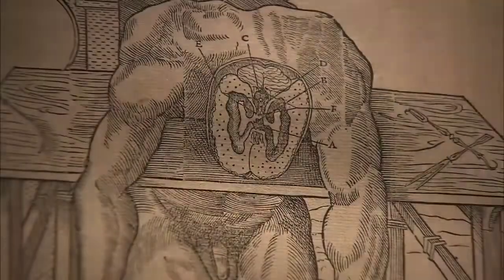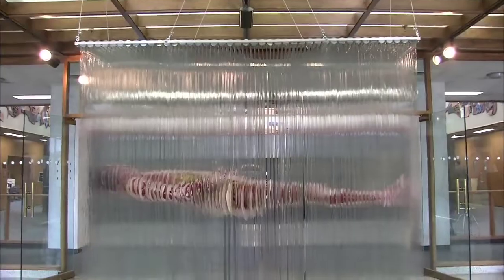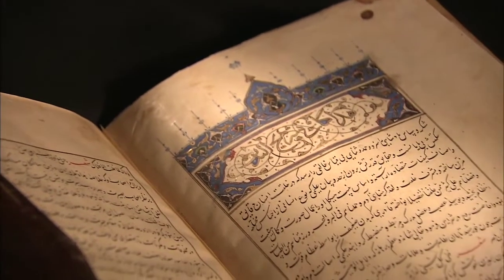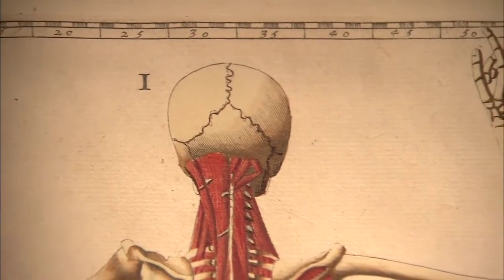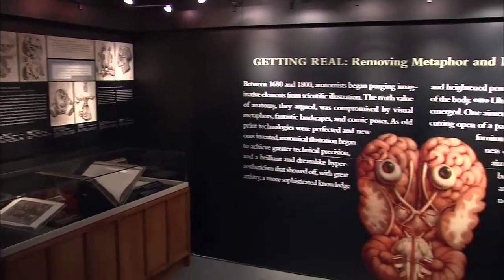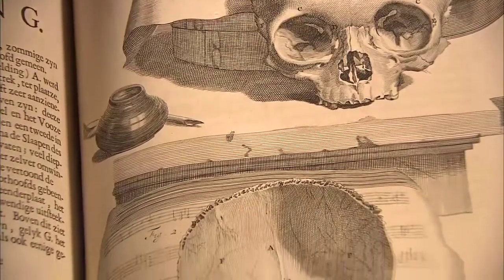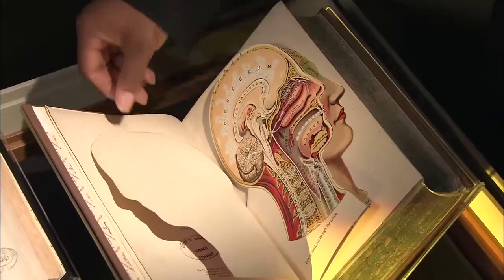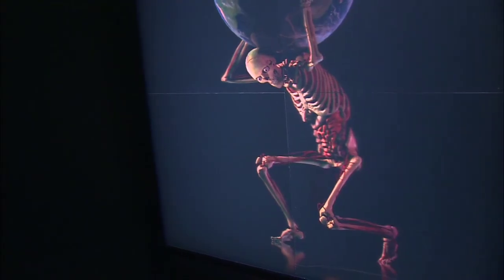(Audio Described) NLM Dream Anatomy Exhibition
The 2002 exhibition “Dream Anatomy” featured imaginative anatomical books from the National Library of Medicine’s historical collection, plus work of 20th- and 21st-century artists. This video has audio description, which describes onscreen imagery for users with low vision.

More about this video:

The interior of our bodies is hidden to us. What happens beneath the skin is mysterious, fearful, and amazing. The invention of the printing press in the 15th century--and the cascade of print technologies that followed--helped to inspire a new spectacular science of anatomy and new spectacular visions of the body. Anatomical imagery proliferated, detailed and informative but also whimsical, surreal, beautiful, and grotesque--a dream anatomy that reveals as much about the outer world as it does the inner self.